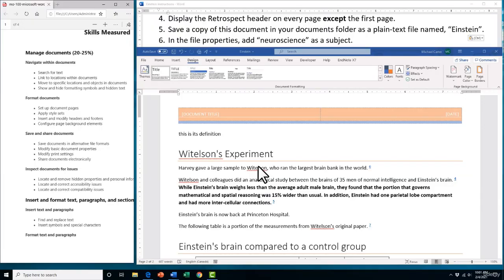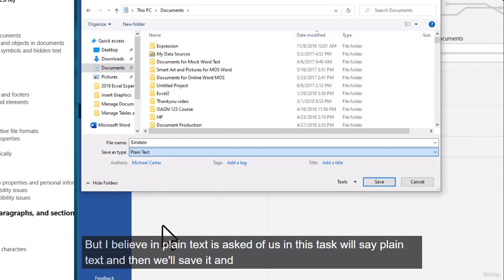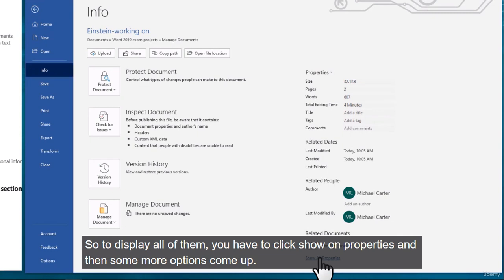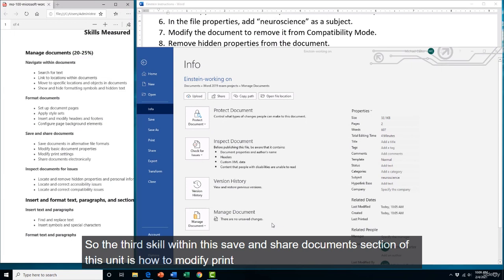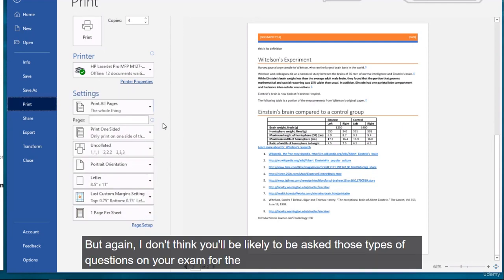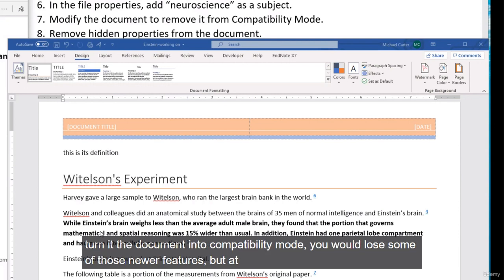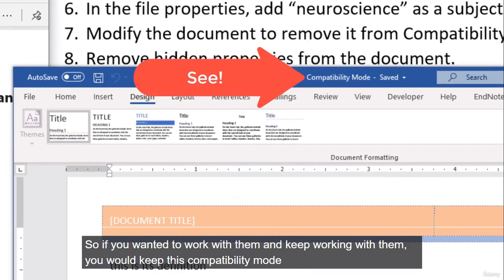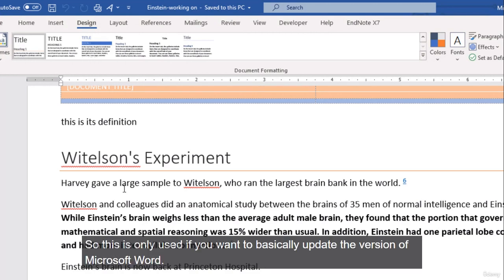شرح اسئلة mosورد 3